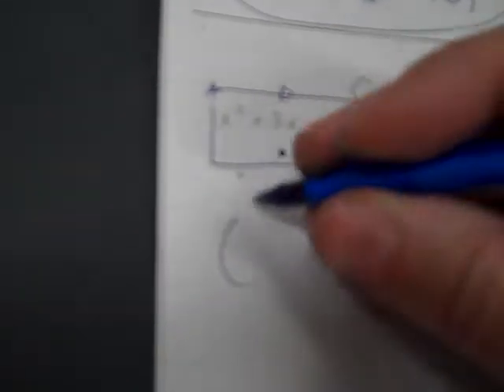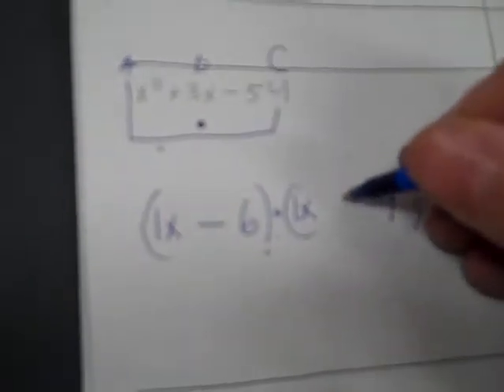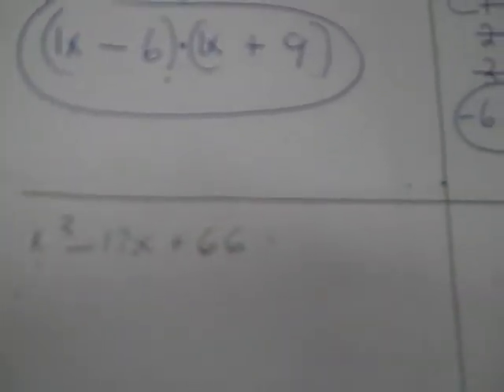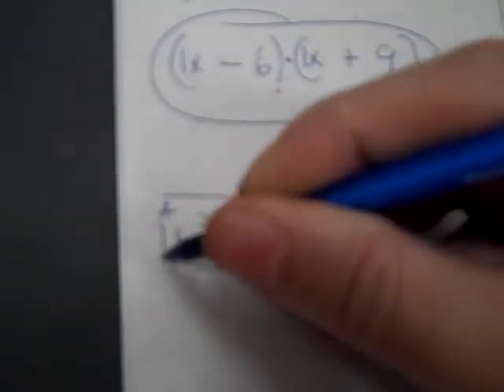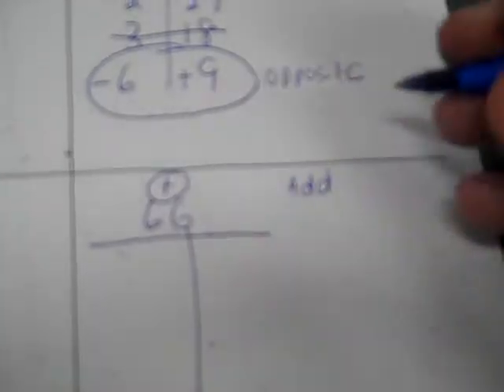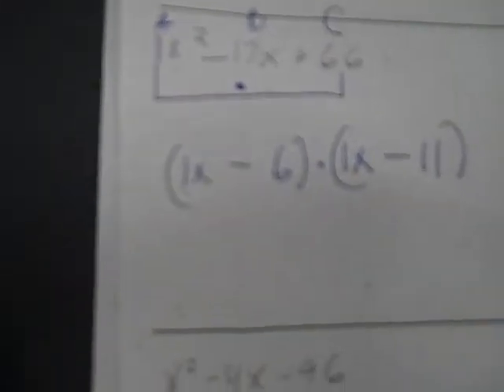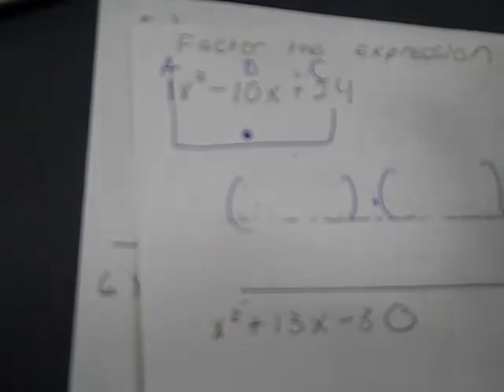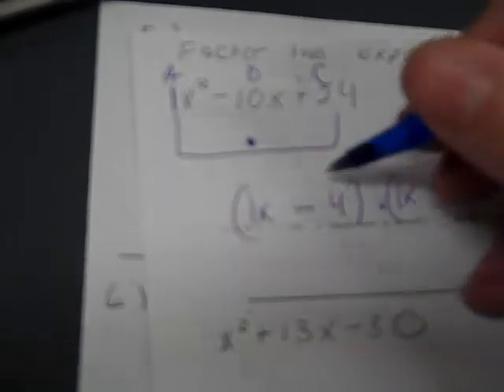EA 11 20